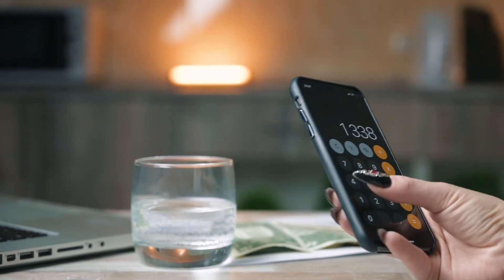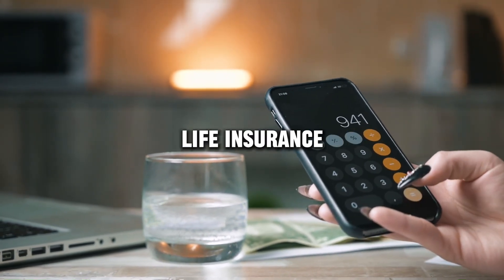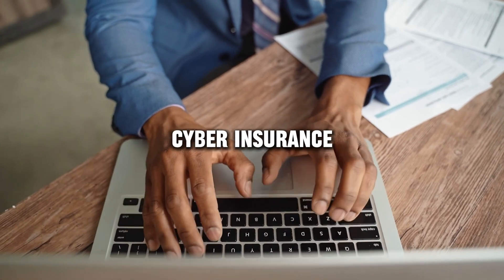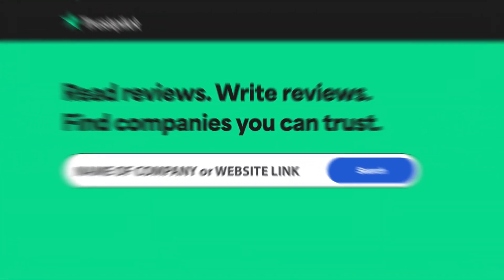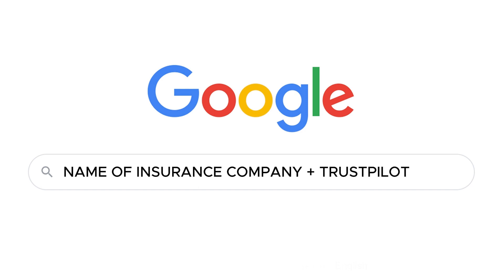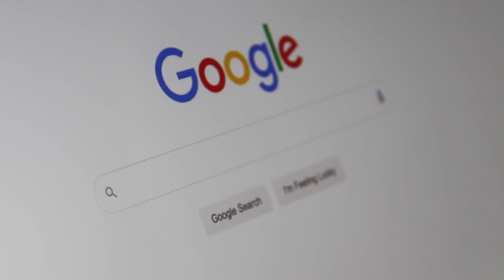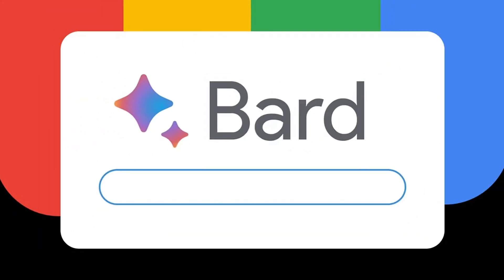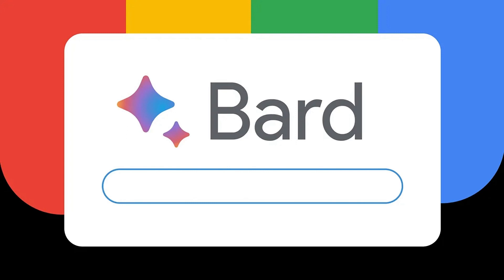Multistate Association of Property and Casualty review, pros and cons, legit, quote update 2024